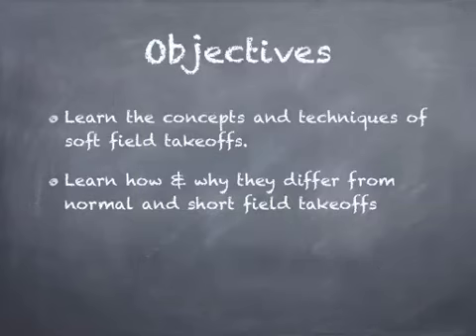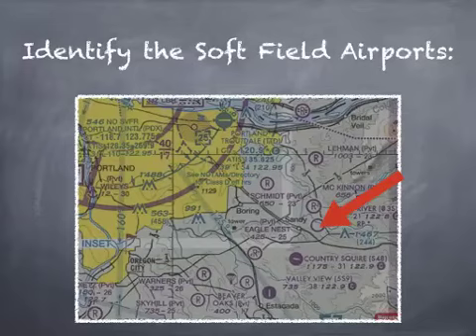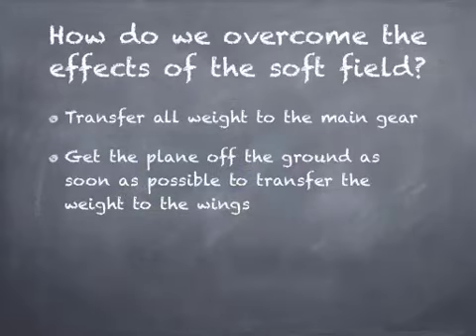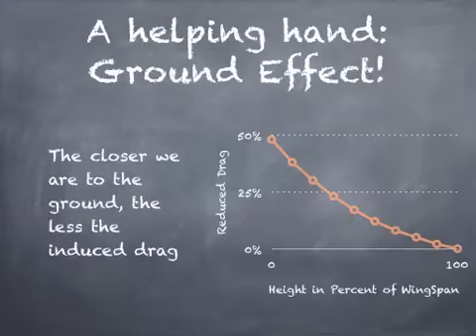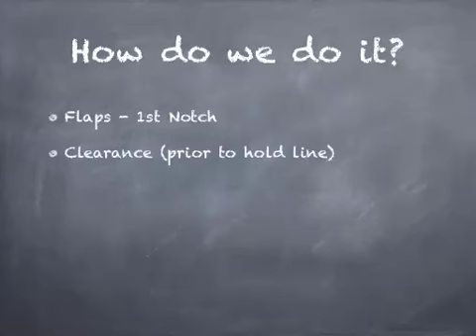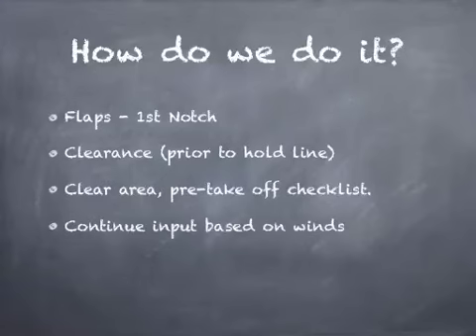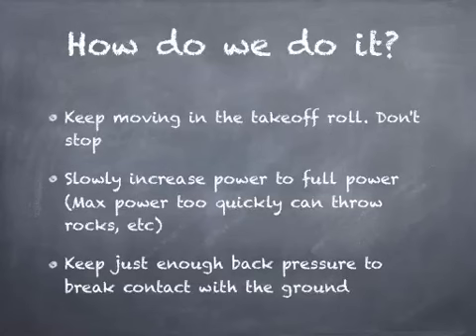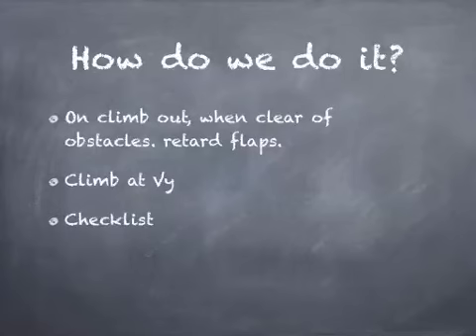Soft Field Takeoffs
My 1st take at preparing a lecture for student pilots.  This is Take #1 (no do overs, so a little blunders)